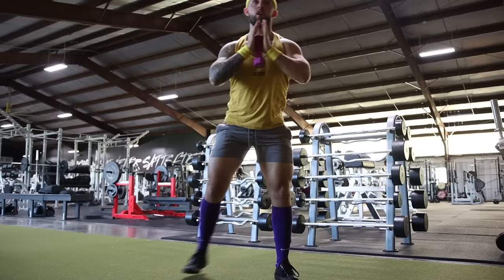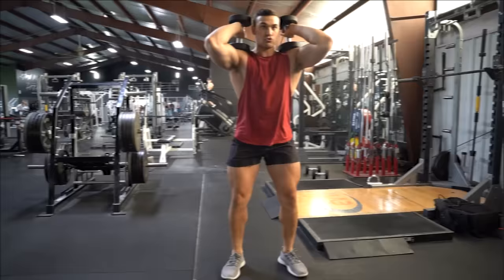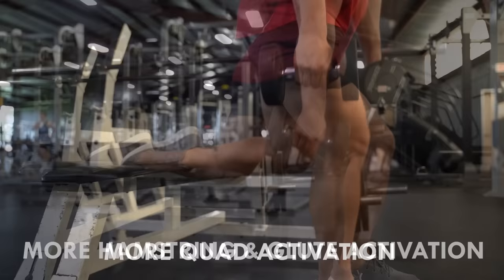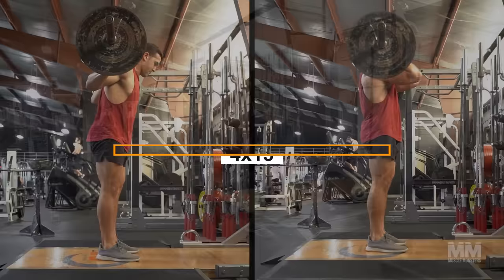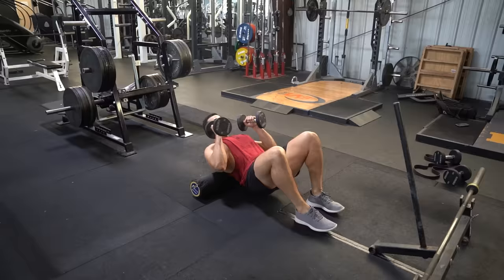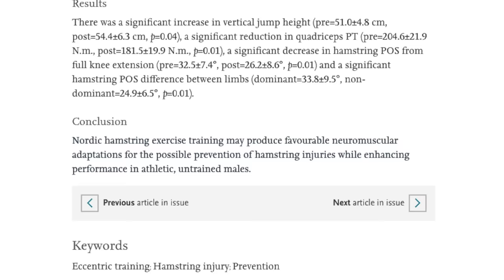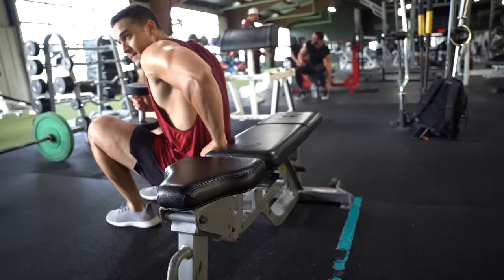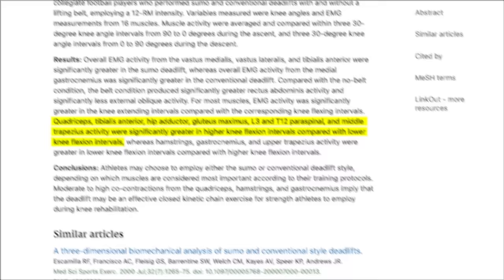The Ultimate Leg Workout for Mass (DUMBBELLS ONLY!)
A thick set of wheels is what separates the gym bros who neglect them from the guys with the most aesthetic and complete physiques.

If you thought squats were the king of lower body exercises, I wouldn’t argue with you. But how do you add muscle mass to your legs when all you have is a dumbbell?

I can tell you now, if you do leg workouts how most people do them, you’ll just be burning a few calories and breaking a sweat at best. At worst, you’ll shrink your legs.

But, when you follow the science-based advice and workout in this video, you can feel confident that you are getting an effective leg workout using just dumbbells. I’ll break down exactly why I chose each exercise and explain them step-by-step so you can build strong, athletic legs that pop instead of boyish twigs that you have to hide behind sweatpants.